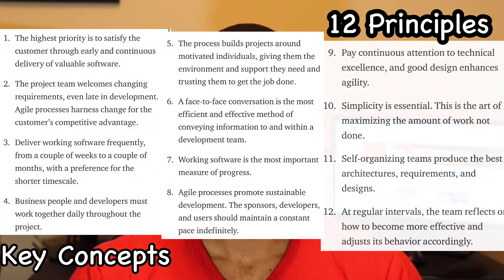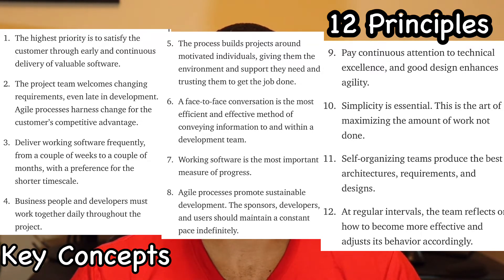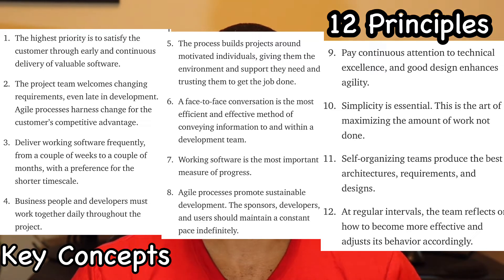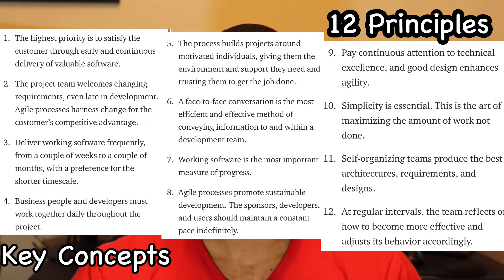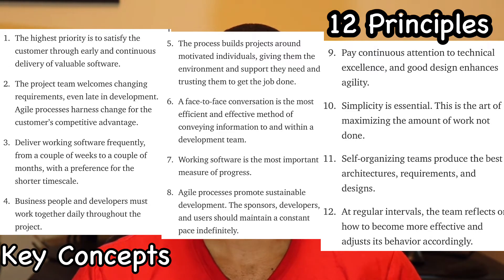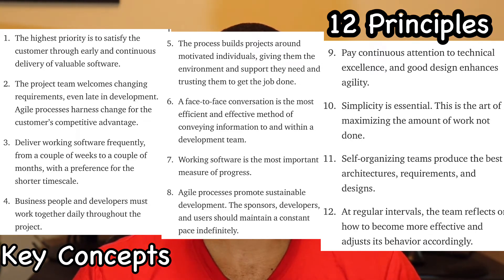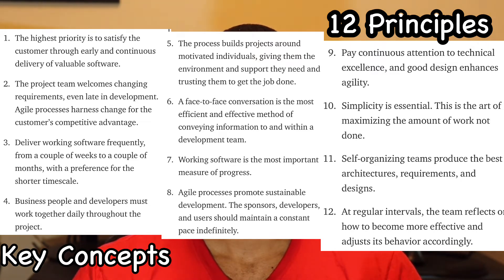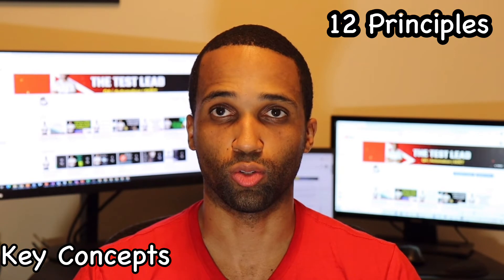Agile Methodology Simplified - SDLC Software Development Life Cycle